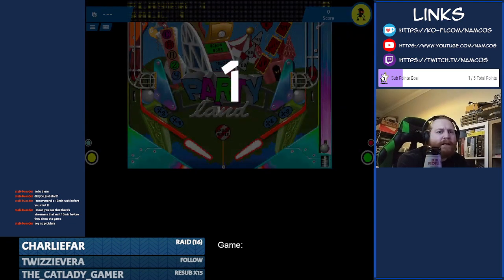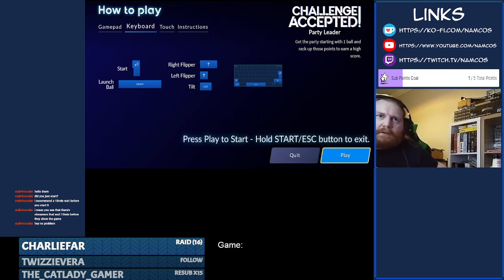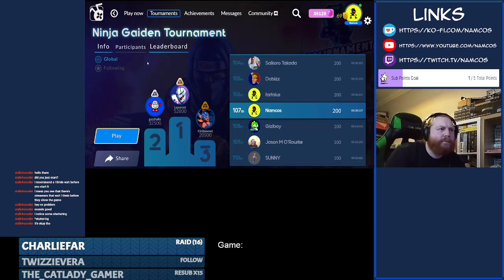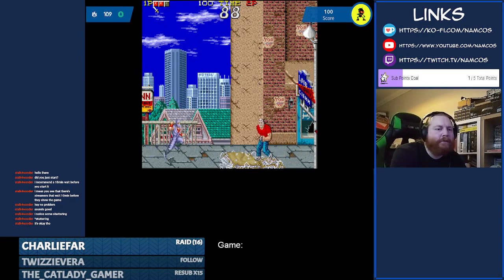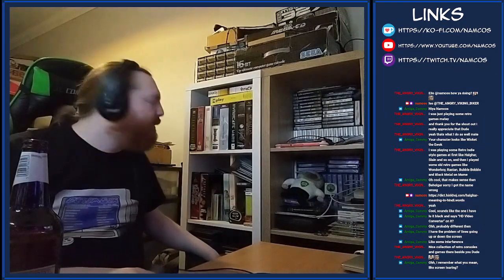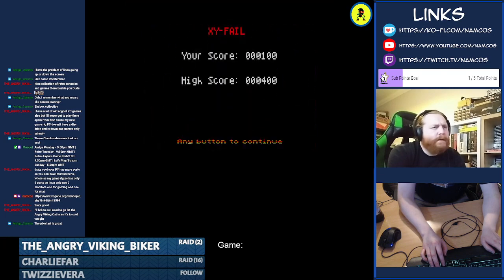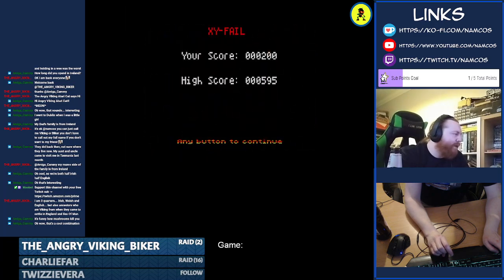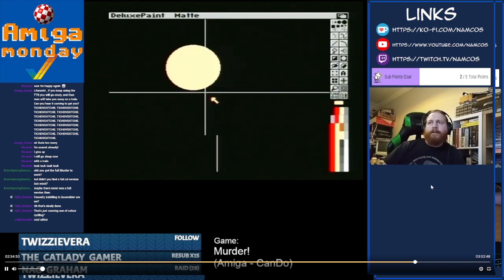Antstream Antics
Anstream is an online retro gaming service that streams games over the internet. They have titles for Commodore 64, Amiga, ZX Spectrum, Atari, Arcade and more.

Originally streamed 27th January 2023.

Intro: (0:00)
Pinball Fantasies Tournament (Antstream): (6:33)
Nebulus (Amiga): (25:14)
Ninja Gaiden Tournament (Antstream): (35:47)
Centipede Monthly Tournament (Antstream): (42:00)
Lee (Antstream): (48:19)
The Adventures of Robin Hood (Antstream): (1:05:22)
Tumblepop (Antstream): (1:21:07)
Dan Strikes Back (Antstream): (1:36:22)
Uo Poko (Antstream): (1:51:15)
Nebulus Challenge - Tower Run (Antstream): (1:58:53)
Xyphoe's Nightmare (Antstream): (2:04:07)
Showing how to do the Amiga Colour Cycling Example: (2:59:47)